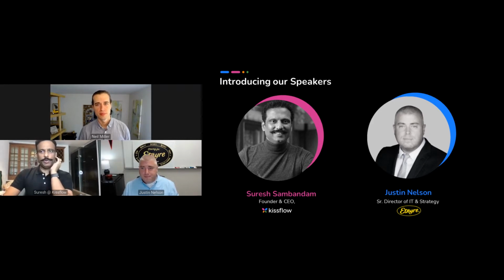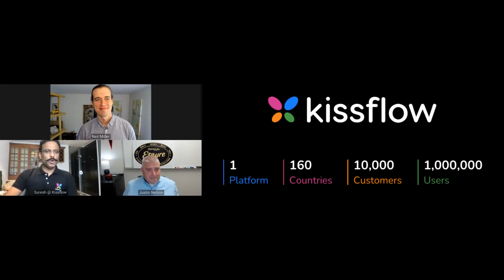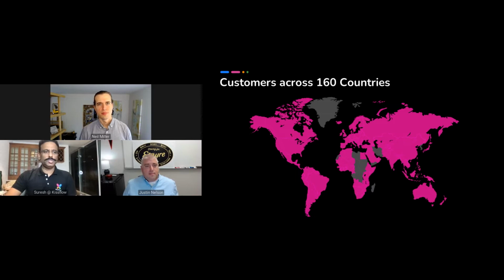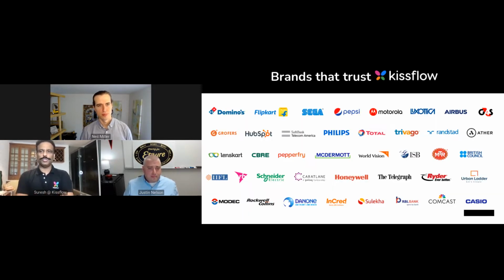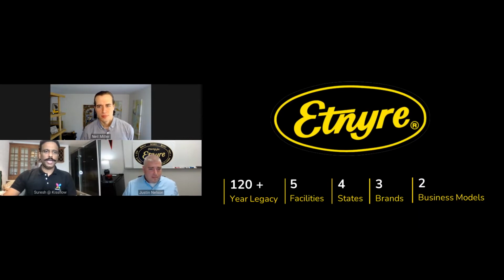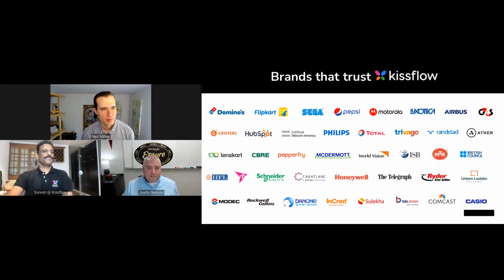Webinar on Low-Code – The Enabler That Brings IT and Business Together in partnership with CMS Wire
Traditionally, business teams depend on IT teams to build a variety of custom apps. These conventional software development methodologies are unable to keep pace with the speed and scope of these needs. Additionally, most businesses grapple with a lack of adequate personnel and skills necessary to develop and maintain these efforts leading to an increasing gap between business and IT.

In this Webinar, Suresh Sambandam, CEO of Kissflow, and Justin Nelson, Sr. Director of IT at Etnyre International discuss the benefits of democratizing IT to decentralize innovation by digitally transforming your business with modern and agile development platforms.